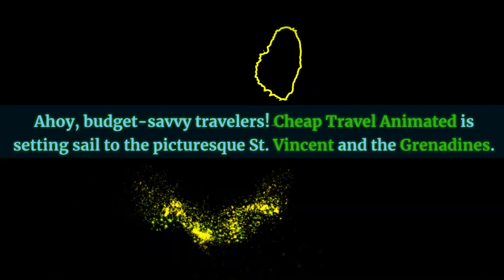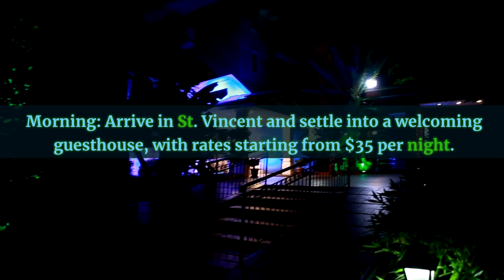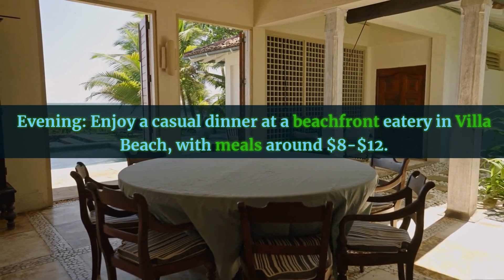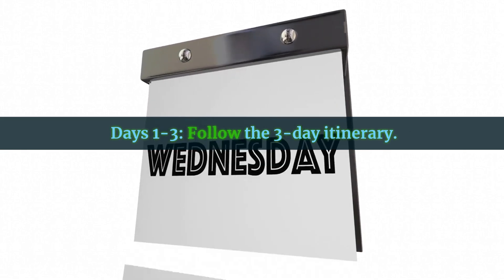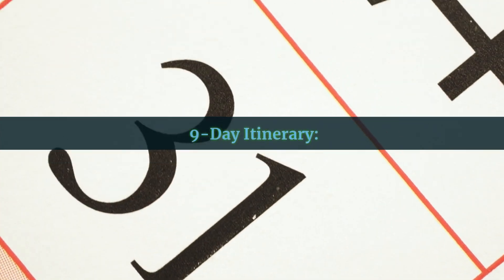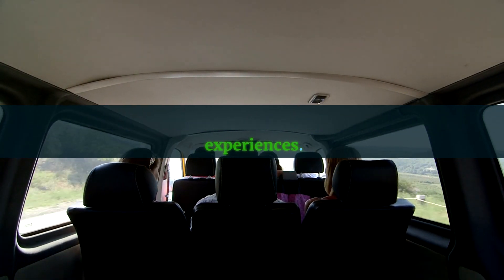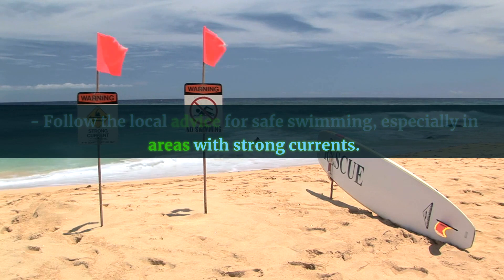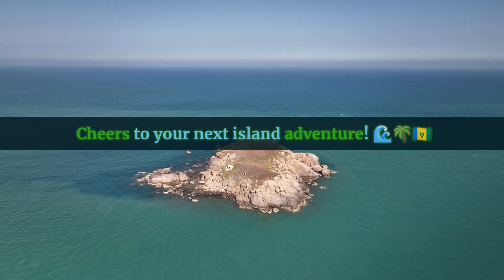St. Vincent and the Grenadines: 3, 7, and 9-Day Itineraries for an Island Getaway on a Shoestring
Join 'Cheap Travel Animated' on a journey to the enchanting archipelago of St. Vincent and the Grenadines, where azure waters meet emerald hills. Our travel itineraries for 3, 7, and 9 days are tailored for the thrifty traveler eager to explore the splendor of these islands without the lavish expense. From the volcanic landscapes of St. Vincent to the idyllic beaches of the Grenadines, we'll guide you through a cost-effective Caribbean dream.

In this video, you'll find:
- The most affordable yet cozy accommodations that offer a true Vincentian experience.
- A selection of the islands' best free and low-cost attractions for maximum enjoyment.
- Delicious, budget-friendly dining options that serve up the taste of the tropics.
- Expert tips for navigating the islands while keeping your wallet intact.
- Safety tips to ensure a smooth and secure island journey.

Craving a Caribbean adventure that won't cost a fortune?